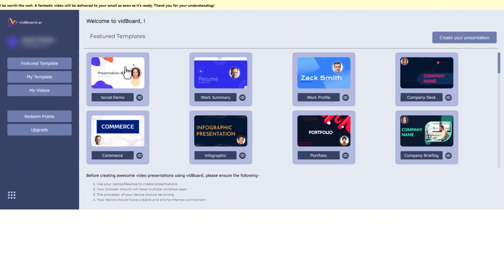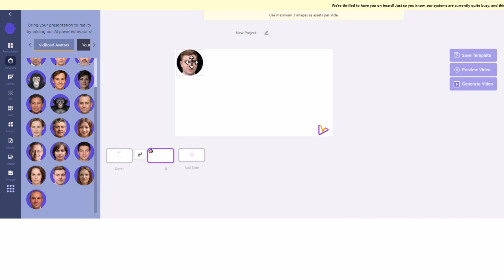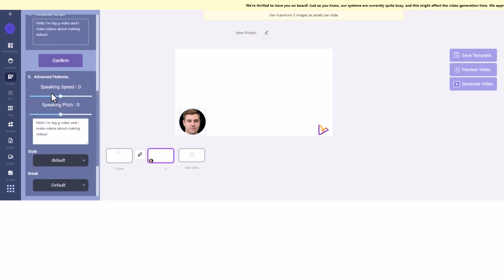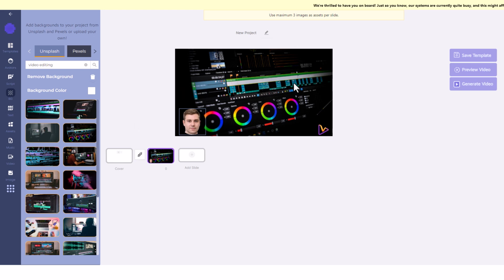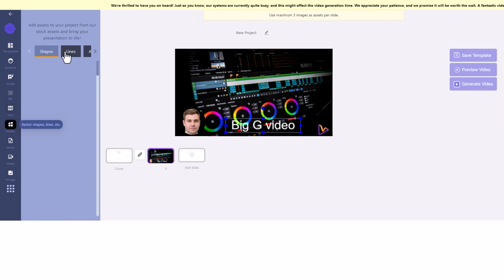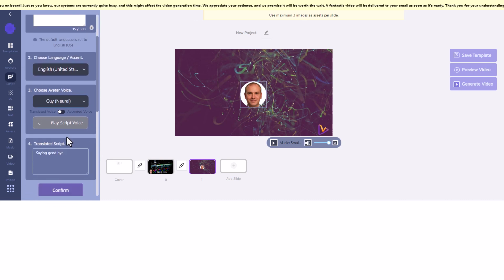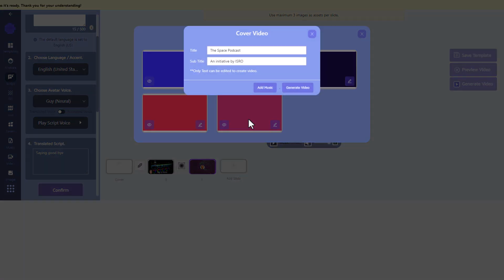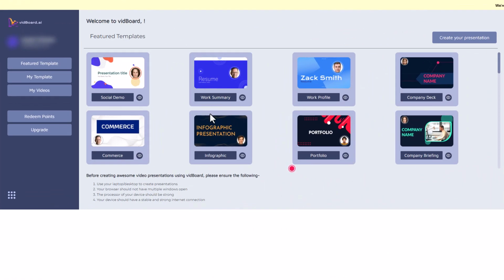Vidboard AI Honest Review - Some good & some bad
Vidboard AI is a presentation based AI video maker. You create your presentation and script each slide, where an AI avatar (spokes person) will speak your script. This can be in many different languages. You can upload your own image to be animated. TTS voices have emotions too. Assets like images and text can be animated into the slide and transitions can be set between slides. There is integrations with stock sites like Pexels and Unsplash too. Video outputs are 1080p. You can add intros, which I'm undecided on. There were a few bugs. For the avatars  you only get a small face in a circle, which can't be made bigger. The templates are good and are the real selling point of VidBoard AI.

Watching the video back I see I made a mistake about breaks. You have to put the cursor between the words and then add breaks.

I'm really excited to tell you about my new Doodly beginners course at doodlylearntube.com. The course has a discounted launch price of $12, but the price will increase in the future. You can also get $2 off by using the code 'BGV2'.

I'm Big G Video and I make videos about making videos. You may find these videos of interest: